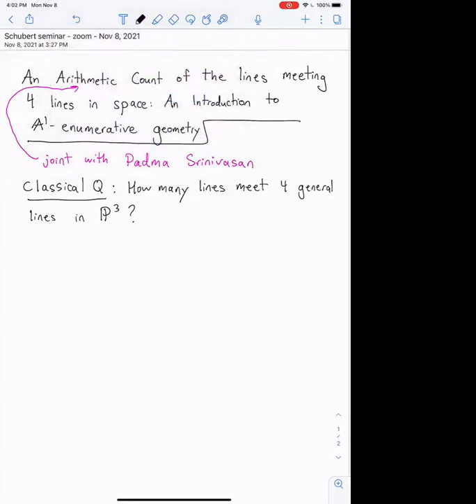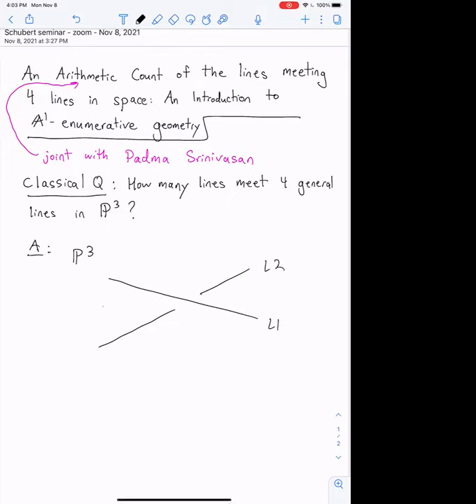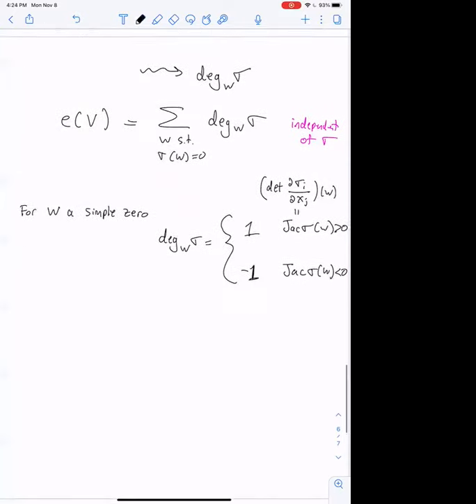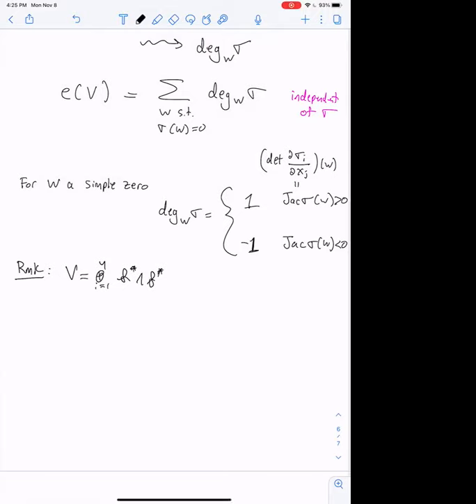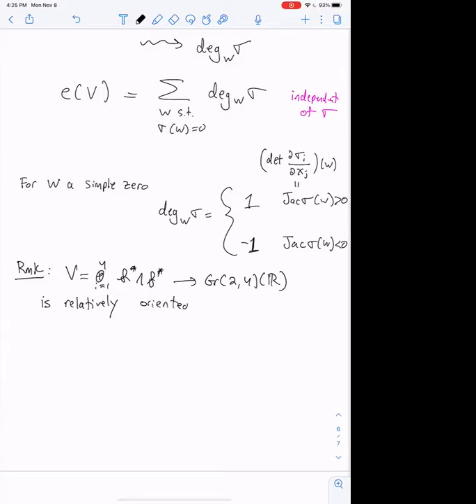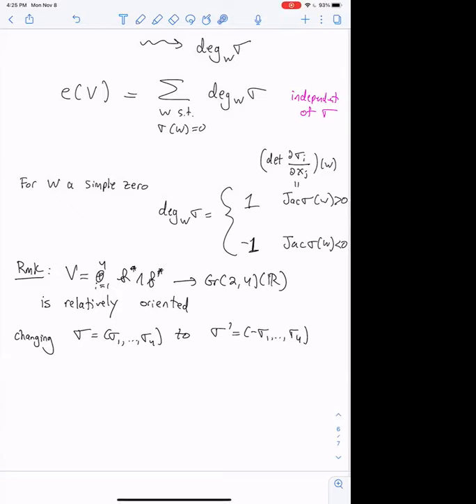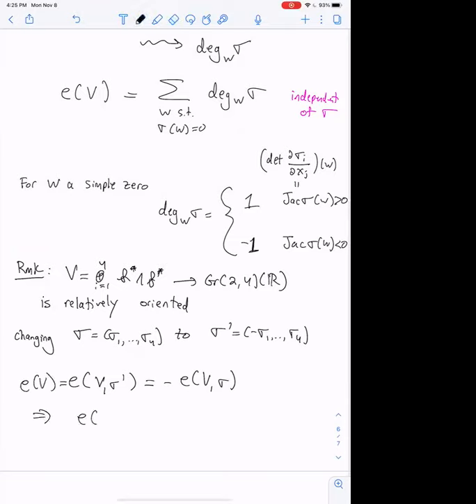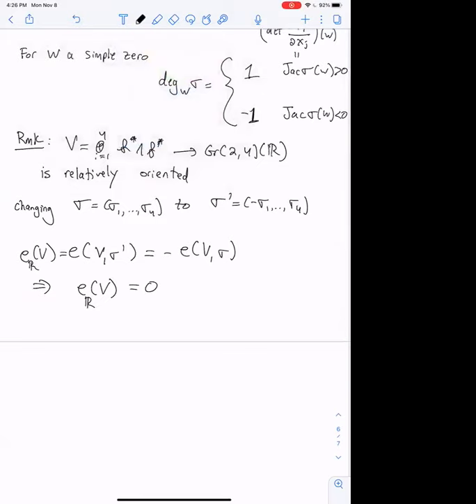Kirsten Wickelgren (I): There are 1 + -1 lines meeting 4 lines in space: on A1-enumerative geometry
It is a feature of A1-homotopy theory that analogous real and complex results can indicate the presence of a common generalization, valid over a general field. Counts in enumerative geometry often fit into this framework, and this talk will present a paradigm. Given four general lines in 3-dimensional space, it is a classical result that the number of lines intersecting all four is two, provided you allow the coefficients of the lines to be complex numbers. Over a general field k, say with characteristic not 2, the two lines may be a conjugate pair over a quadratic extension of the field. Weighting these lines by a quadratic form produced from their field of definition and arithmetic-geometric information about the configuration produces the count 1 + -1 in the Grothendieck--Witt group GW(k) of quadratic forms over k. Similarly, there are 160,839 x 1 + 160,650 x -1  3-planes in a 7-dimensional cubic hypersurface. Another example is the count -3 +4( 1 + -1) + 1 + 2  + 2D of rational curves on the Fermat Cubic surface in divisor class O_{P^3}(1) passing through 2 general points with field of definition k(sqrt{D}). No knowledge of A1-homotopy theory will be required. This talk contains joint work with Tom Bachmann, Jesse Kass, Marc Levine, Jake Solomon and Padma Srinivasan.